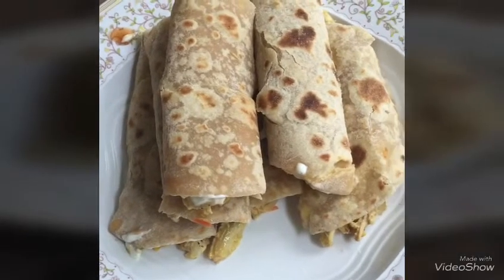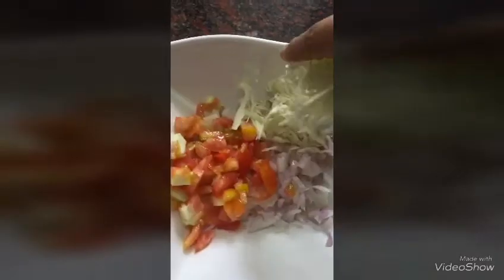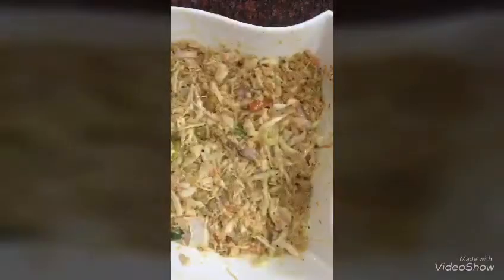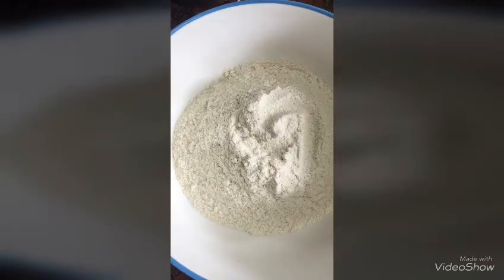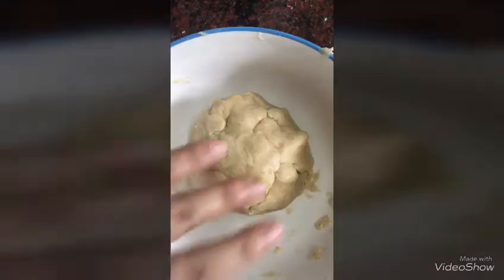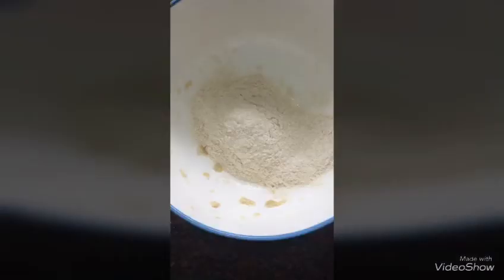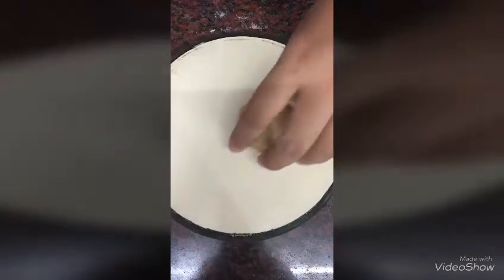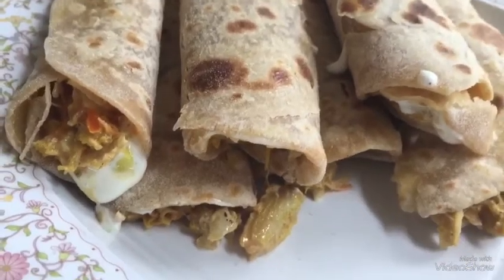🌯Chappathi, Chicken Shawarma🌯/ Yummy😋/Simple...